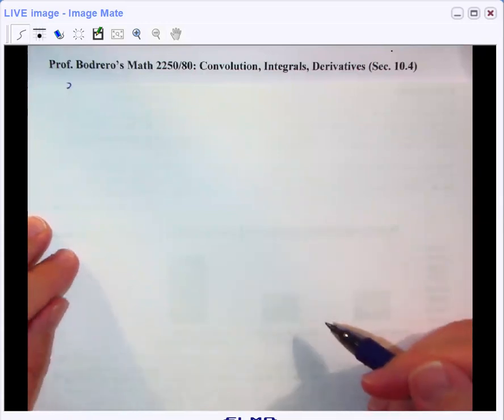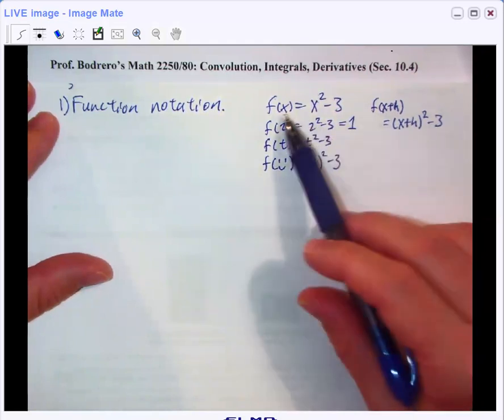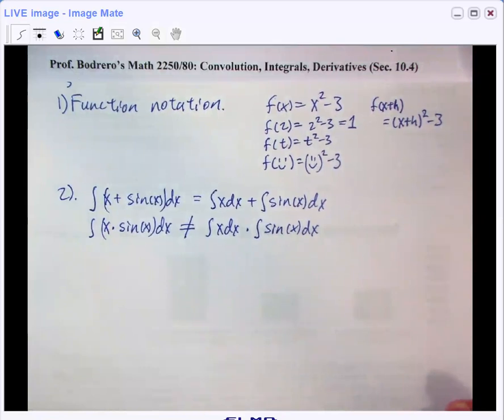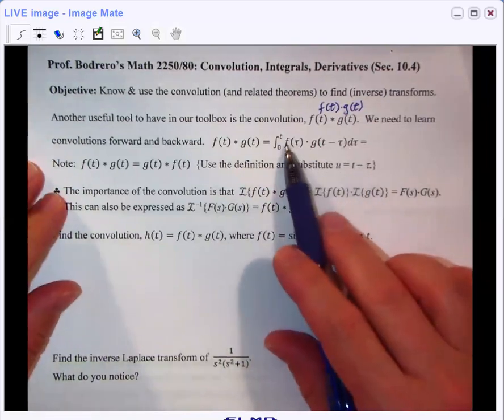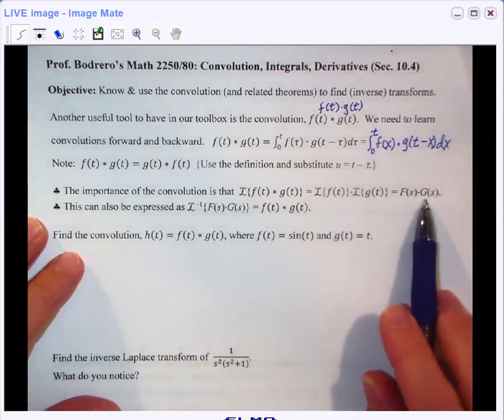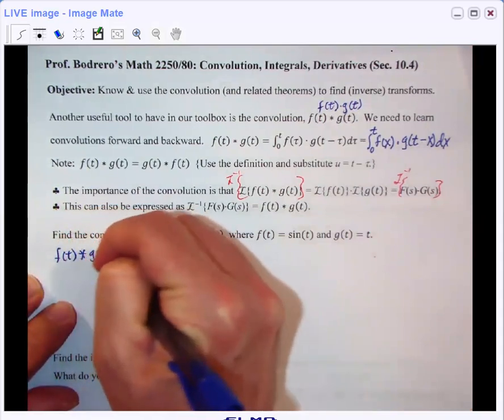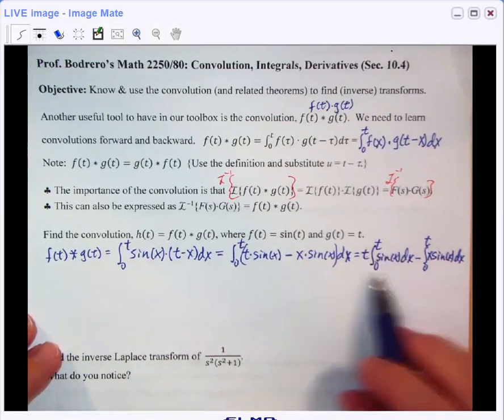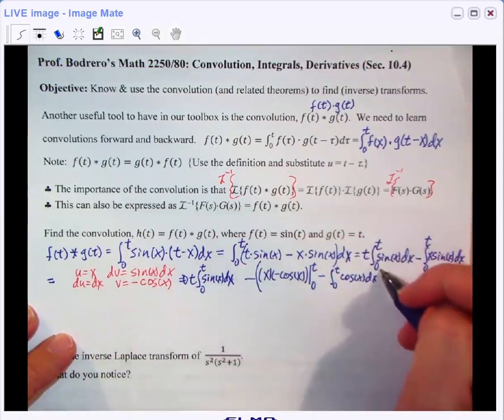Diff Eqns 10_4 Convolution, Derivatives, & Integrals (Part 1)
Some background and then the definition of the convolution.